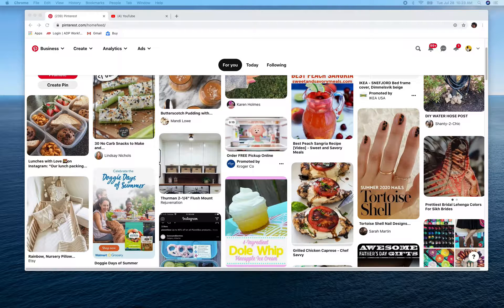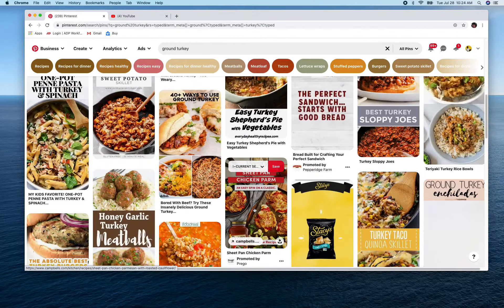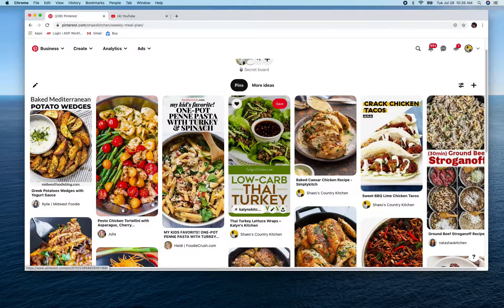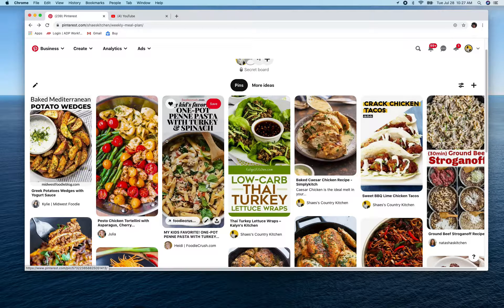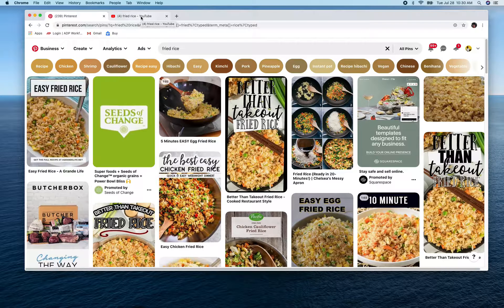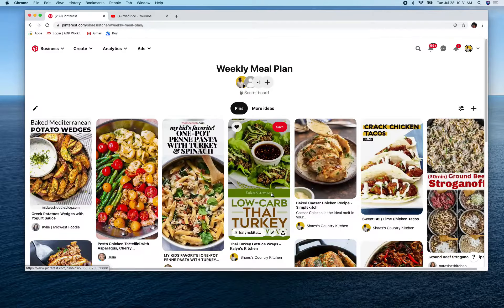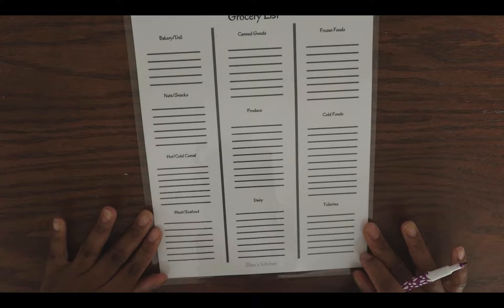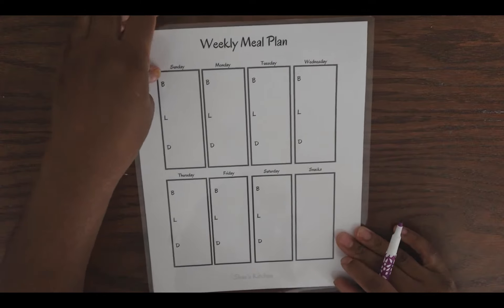I'm Sharing How I Find & Prep For My Weekly Meals | Meal Plan With Me | Meal Ideas For Dinner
Hello Friends! I'm sharing how I meal plan and prep dinner ideas for my family every week. I show you the exact steps I take when I sit down to find recipes and how I keep track of ingredients I need in order to prepare them.  It's a long video but if you need some guidance in this area, it will definitely help.

If you decide to use it, I will also receive $30 off

About Me
Hello friends!  Thank you for showing me love and stopping by my channel! My name is RaShae Lyle but everyone knows me as Shae.  I'm a Christian, wife, mother, and cook. My love for cooking was sparked as a child watching my grandmother and mother cook southern classics.  I spent many hours watching and asking basic questions before I started cooking full on meals at the young age of 11.  Since then, it has become my passion to cook and bake for others and eventually my own family.  I truly believe in the power of a good cooked meal and the many memories and conversations that can occur around the dining table.  On this channel, my goal is to provide easy and delicious dinner ideas that will help other working moms feed their families with ease.  Also, my dream is to help others learn the necessary cooking skills, that for some reason aren't being passed down to upcoming generations.